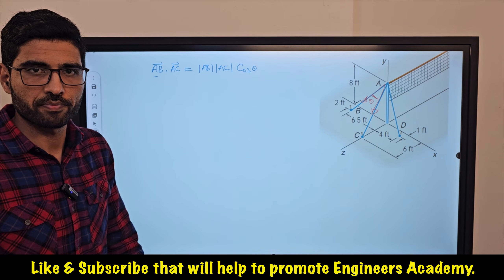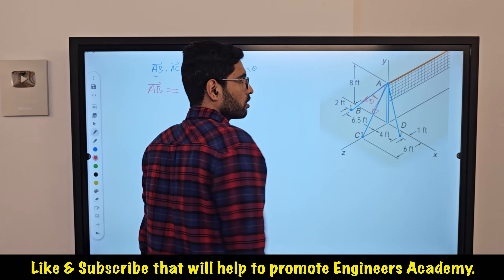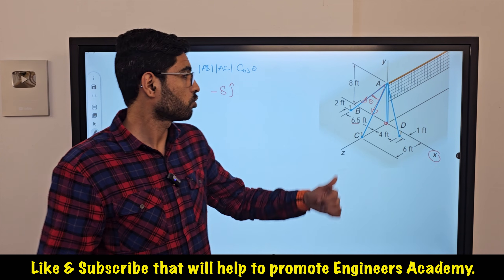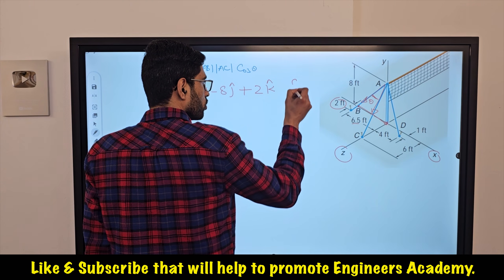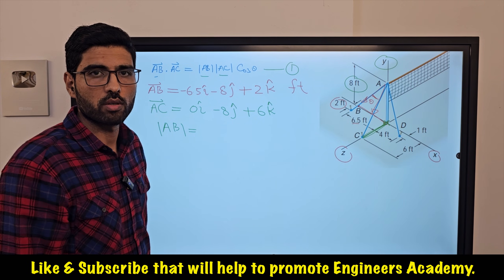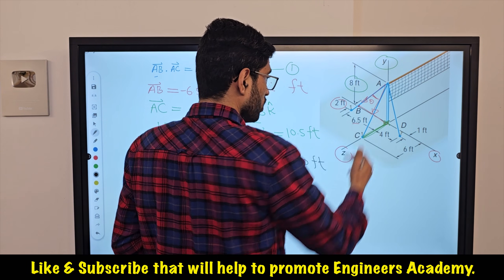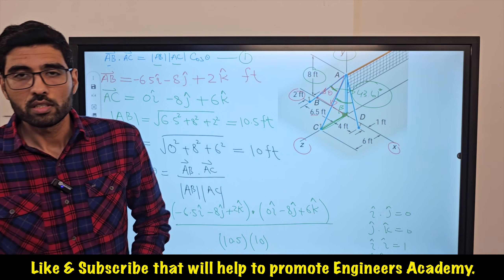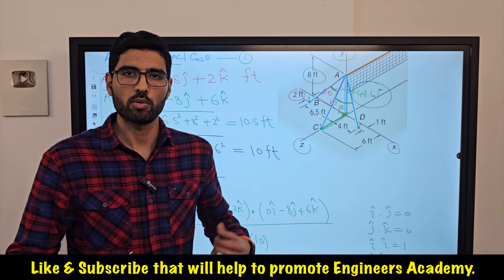How to find an angle between any two position vectors. Engineers Academy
What is position vector
How to find position vector
Position vector in engineering statics
How to find the position vector for a given point in space
How to ding angle between ant two position vectors,
How to find angle between two vectors using dot product,
Dot product method for finding angle,